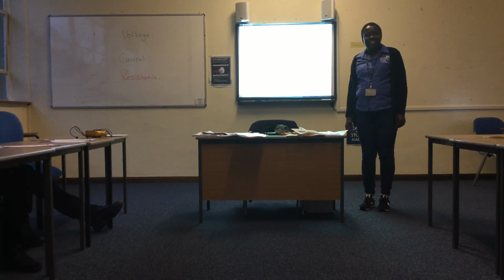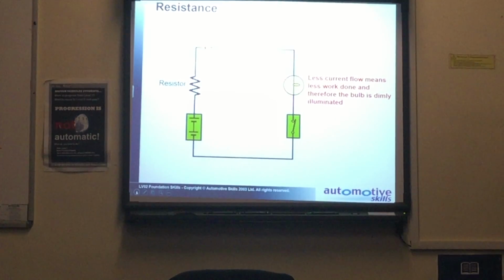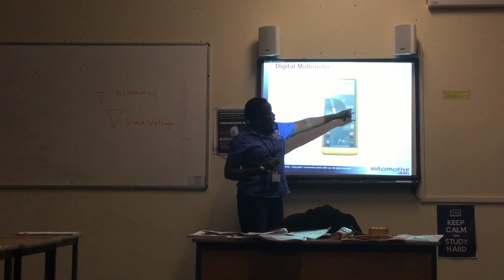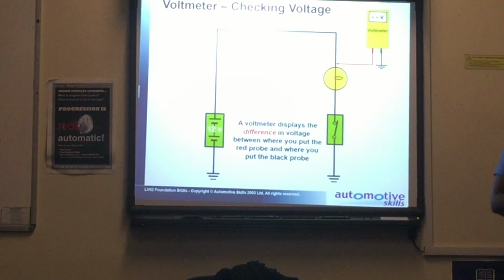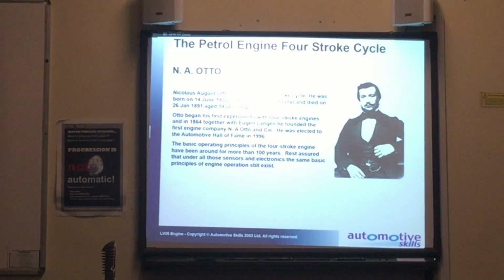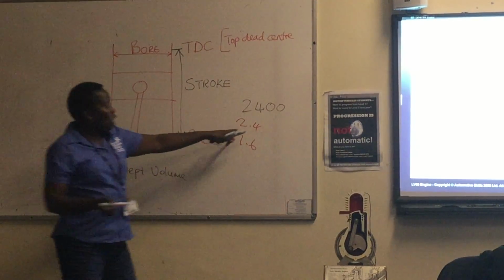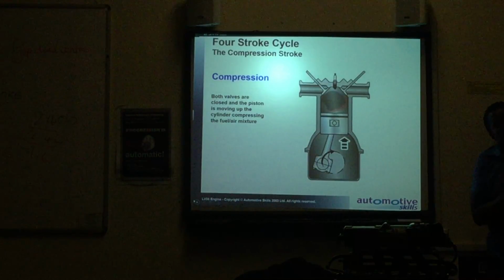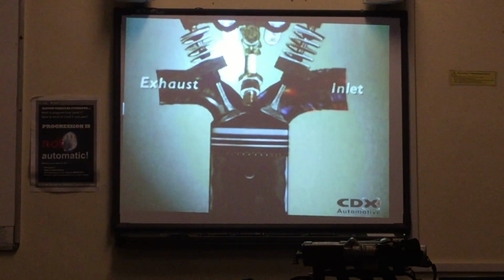Part 1 wed 28/09/2016